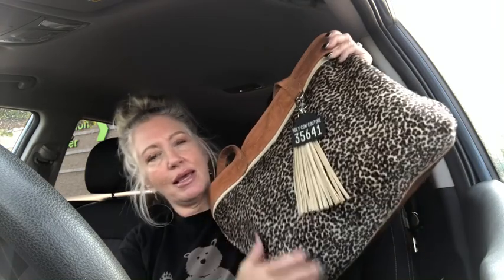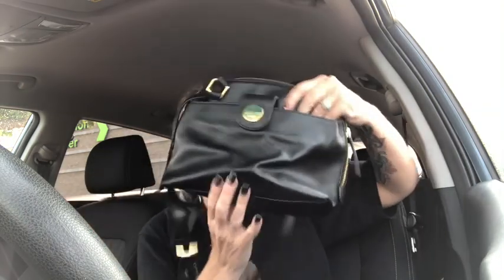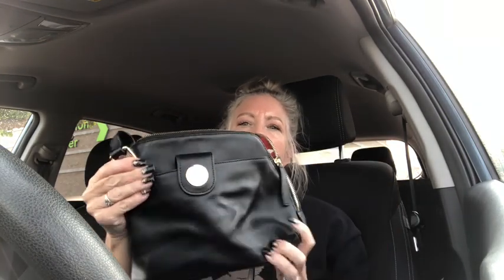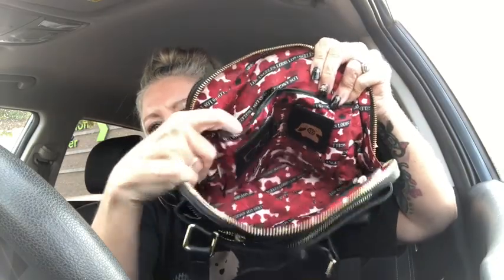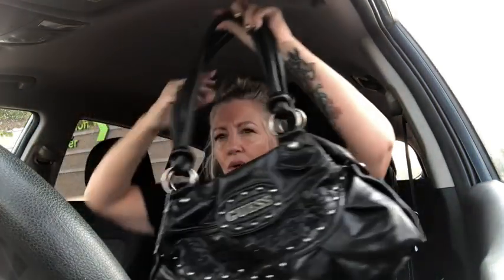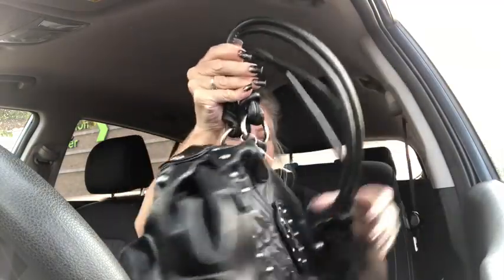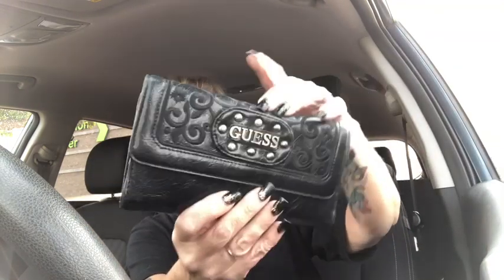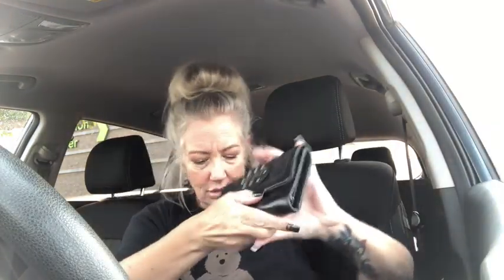Thrifted $300 TOM FORD Sunnies For $50! AWESOME Purses For RESALE! ITEMS LISTED IN DESCRIPTION BOX